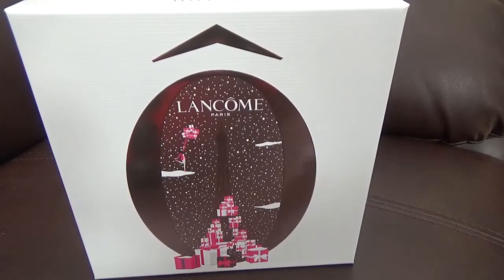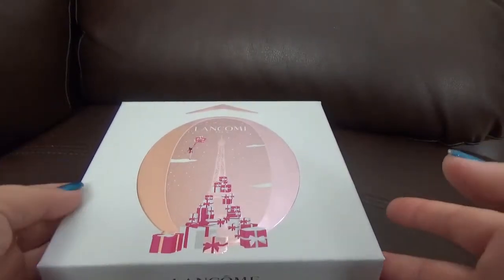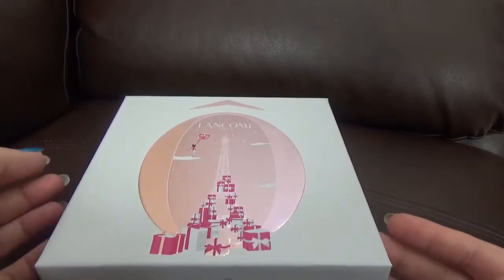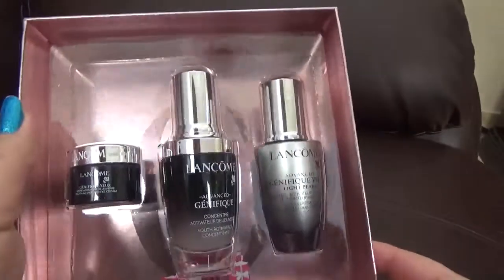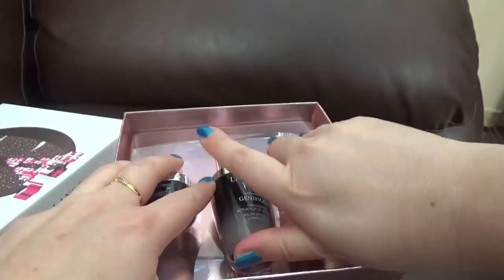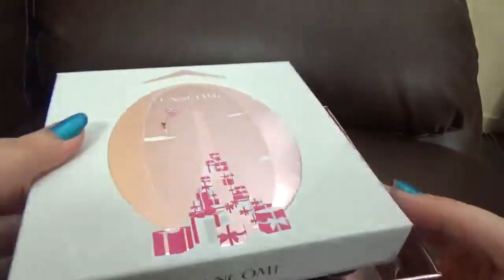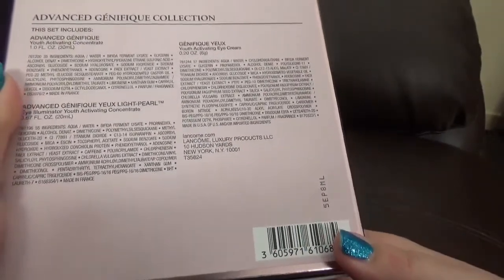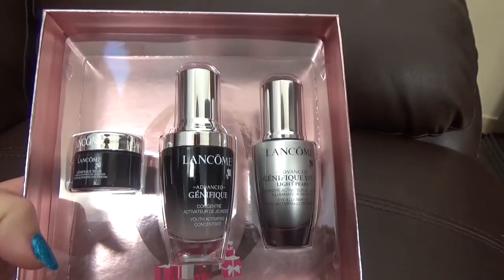LANCOME PARIS ADVANCED GENEFIQUE COLLECTION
COST: $112, VALUE: 173.50
IN THIS KIT:
-ADVANCED GENEFIQUE YOUTH ACTIVATING CONCENTRATE 1.0 FL. OZ (30 ML)
-ADVANCED GENEFIQUE YEUX LIGHT PEARL EYE ILLUMINATOR YOUTH ACTIVATING CONCENTRATE 0.67 FL. OZ (20 ML)
-GENEFIQUE YEUX YOUTH ACTIVATING EYE CREAM 0.20 OZ (6G)